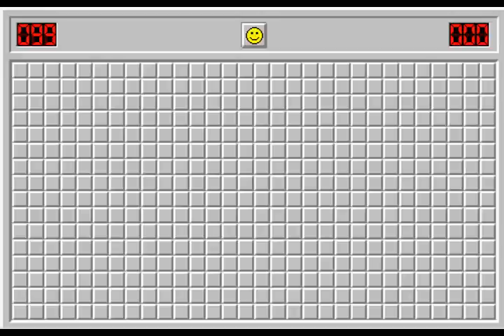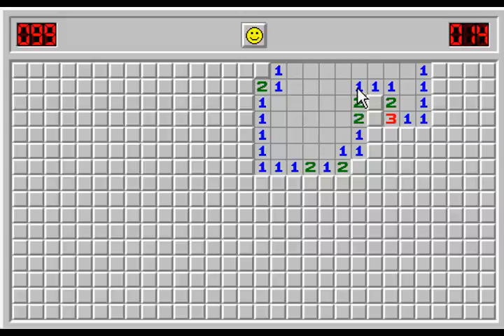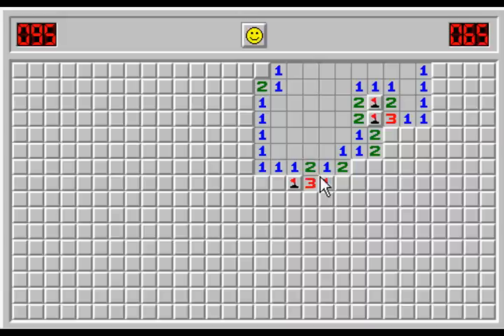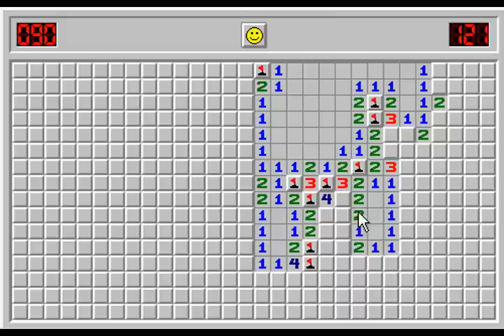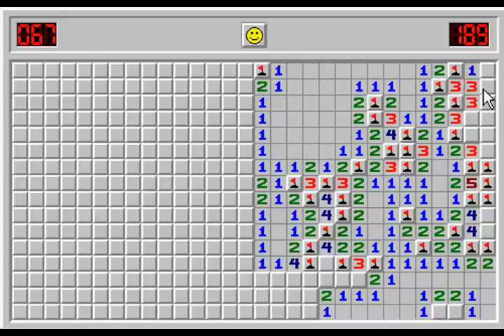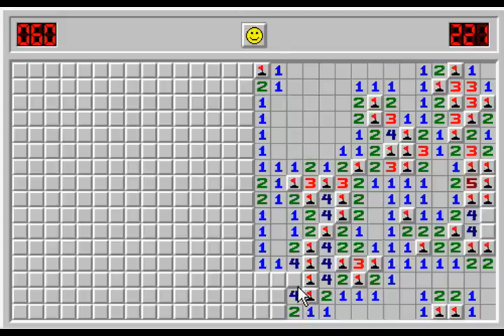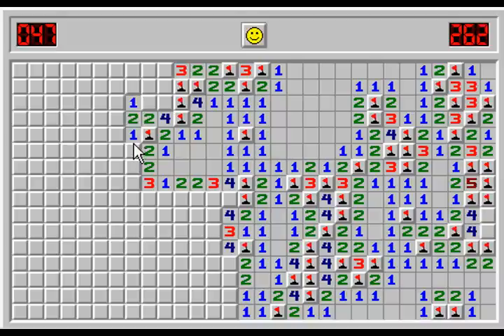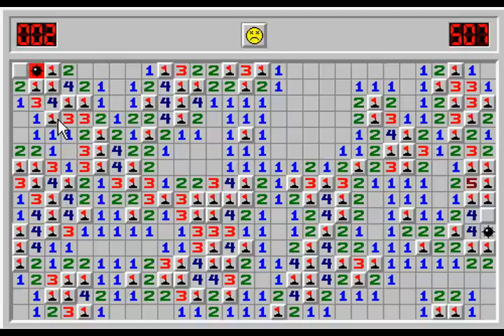100 subscribers special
By special request of one individual lady.